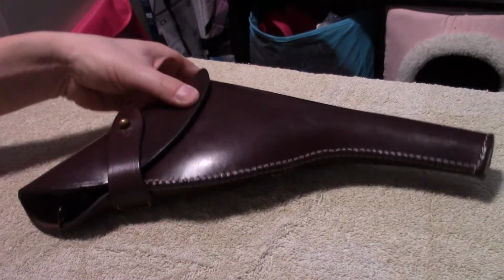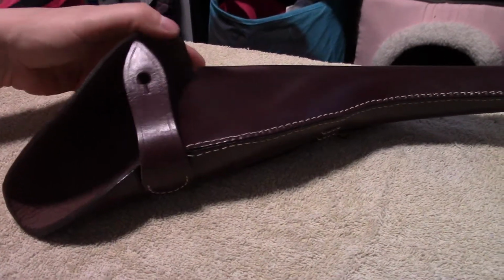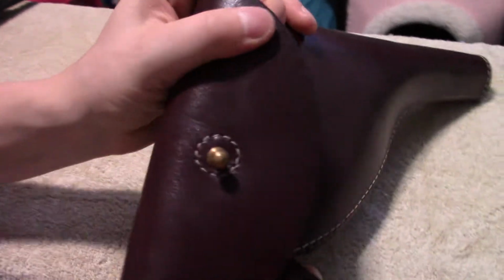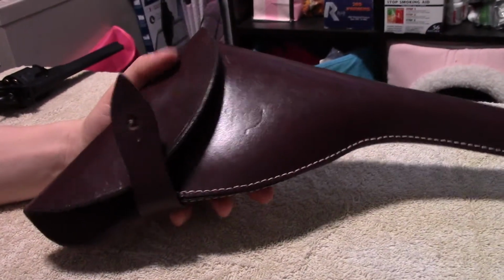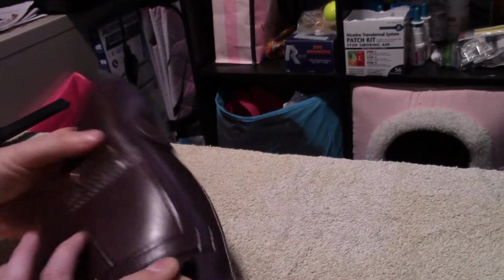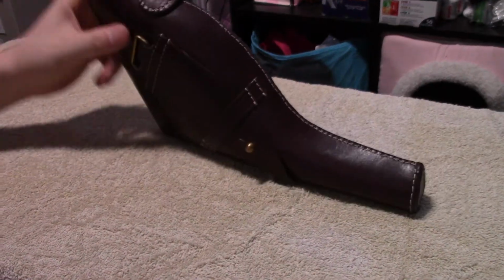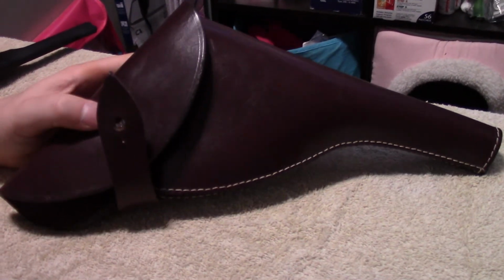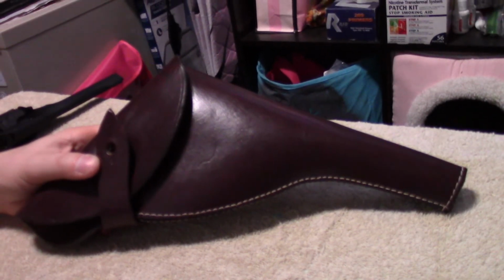Indiana Jones Props: Webley WW2 Leather Gun Holster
In this video, I do a quick review of the leather holster used to hold my Webley, which I reviewed in the last episode.